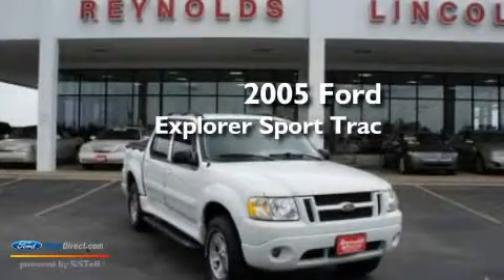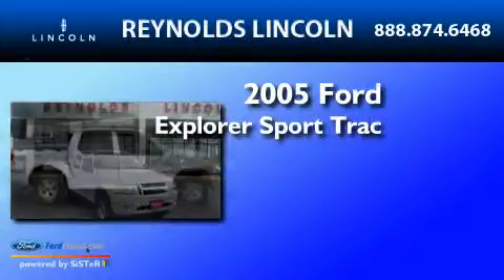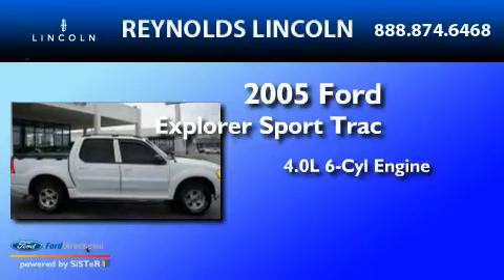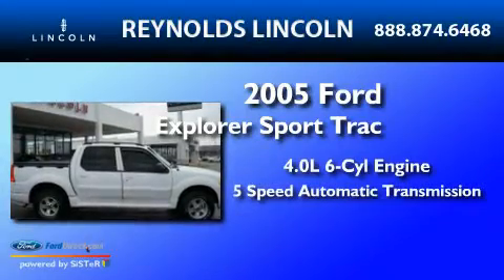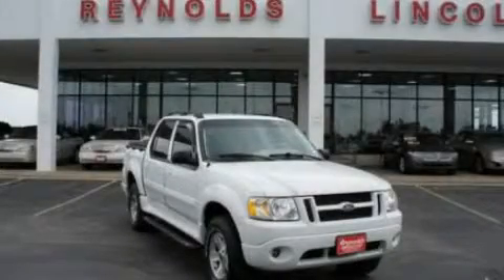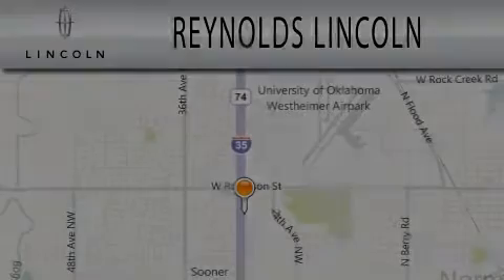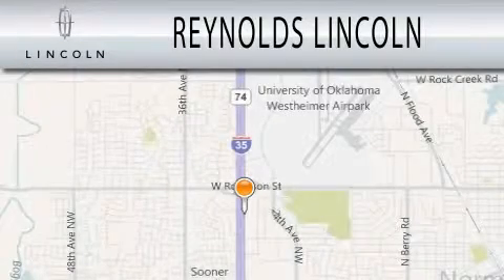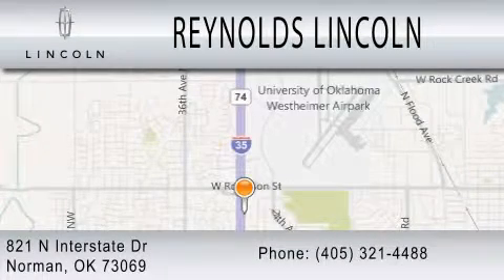2005 FORD EXPLORER SPORT OK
Year : 2005
 Make : FORD
 Model : EXPLORER SPORT
 Engine : 4.0L V6
 Trans . : AUTO 5SPD
 Exterior : WHITE
 Miles : 53,599
 Interior : MEDIUM PEBBLE BEIGE
 Stock : 58371BB

 821 North Interstate Drive
  , OK 73069